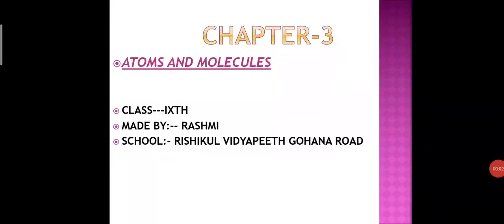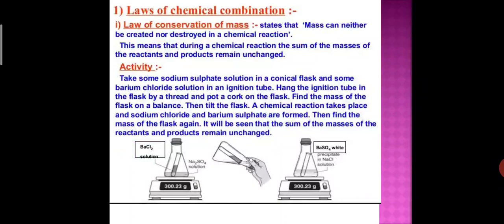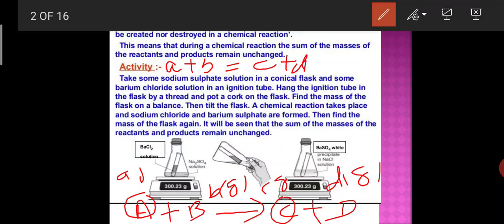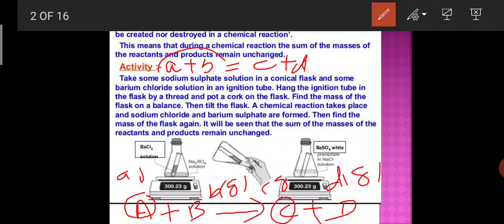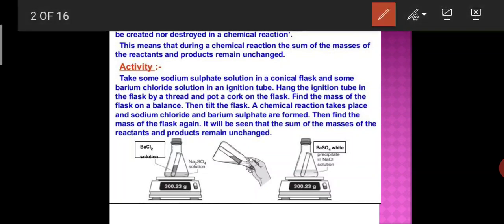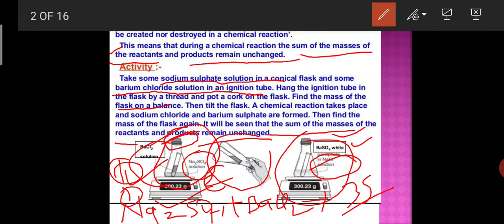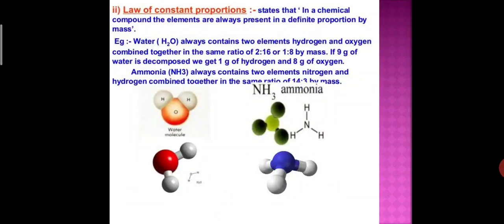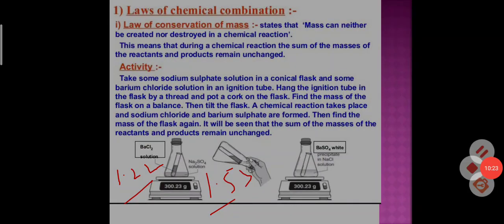Class IX CH3 Atoms and molecules Part 1